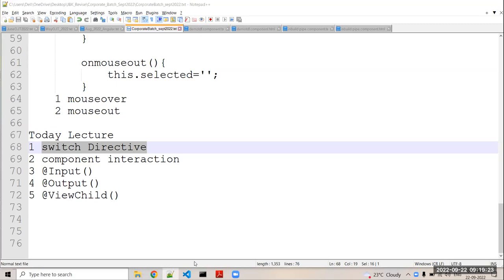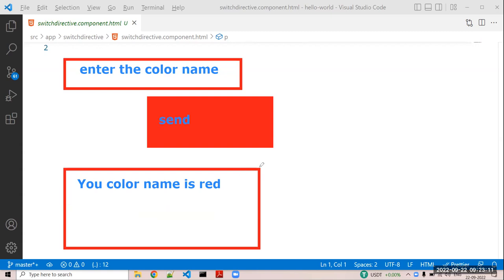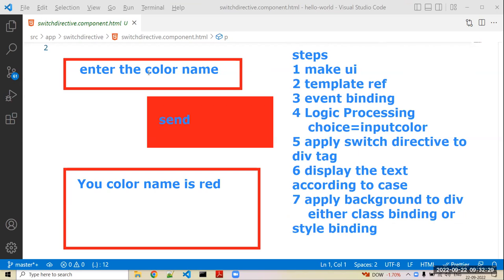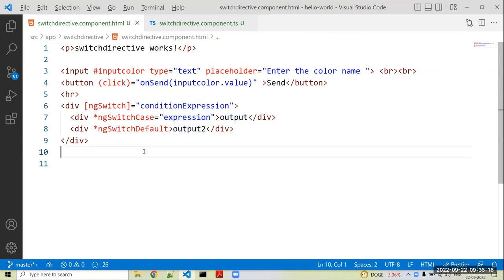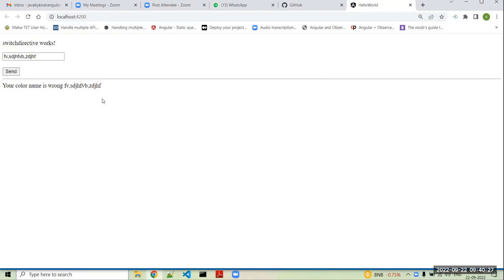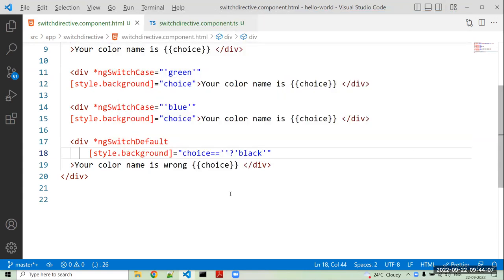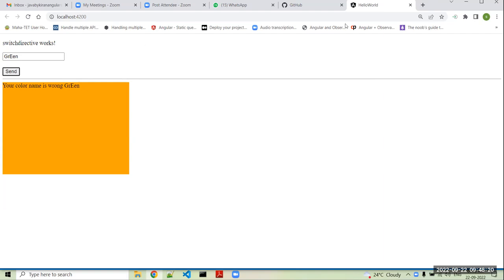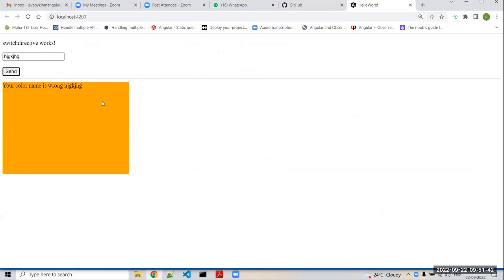Dynamic Content Loading in Angular: The ngSwitch Way | *Stop Using ngIf Everywhere! Apply *ngSwitch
*ngSwitch Directive
- To execute a specific condition basis we go for switch directive
- dynamically update DOM structure dynamically.

👍 Social Us
Follow on Github